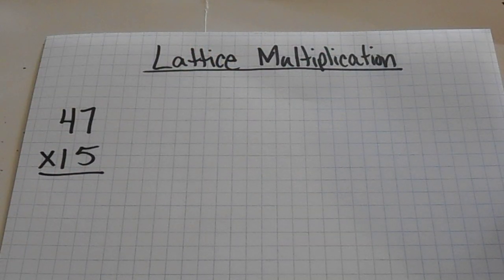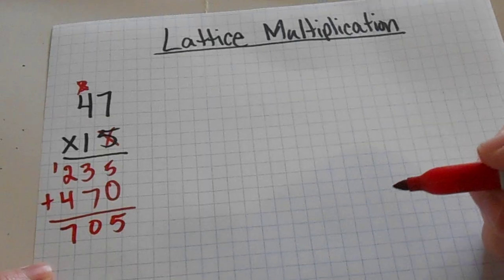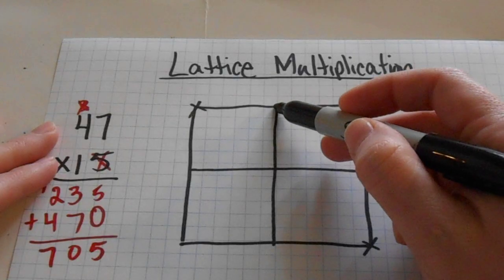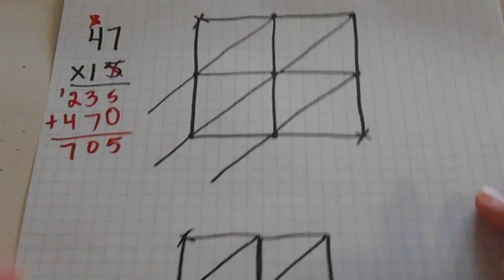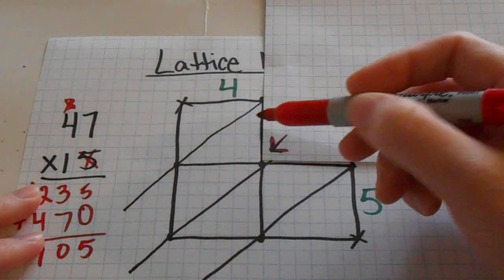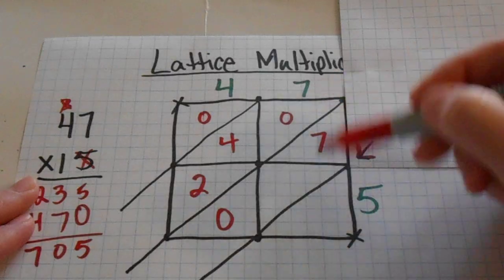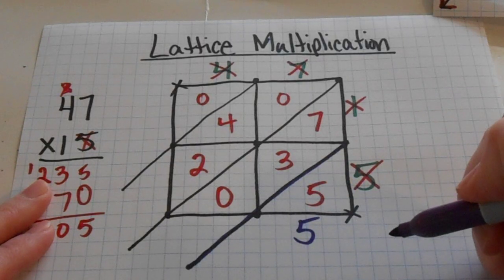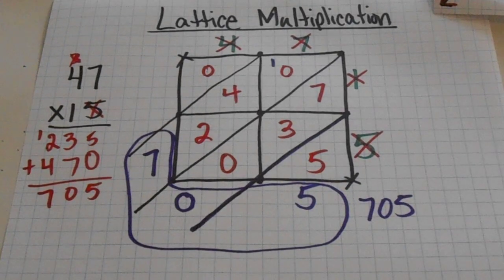How to do Lattice Multiplication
Hi parents and teachers! If your students are struggling with multi-digit multiplication strategies, this method could really help! Let’s go over the steps to set up a two-digit by two-digit multiplication problem using lattice multiplication! I’ve also heard this method called the “slide method” and the “hill method”. Have you heard it called by other names? If so, please drop it in the comments! This method does take a bit longer than the standard algorithm for multiplication, but it’s a great alternative for students who really struggle with the standard algorithm. I really like this lattice multiplication because it gives students the visual cues and scaffolding they need.

I also created a "sequel" using this method with larger numbers.

And for my 10 year YouTube Anniversary I created a REMAKE of this video which you can find

Multiplication Fact Fluency & Multiplication by 10s, 100s, and 1000s Boom Cards

What’s My Operation? Jeopardy-style Word Problem Game Show